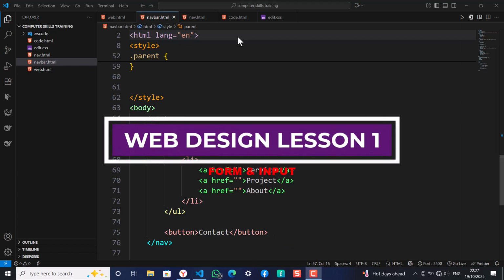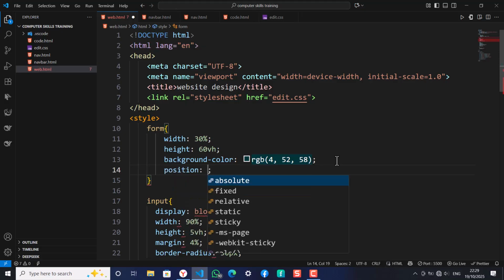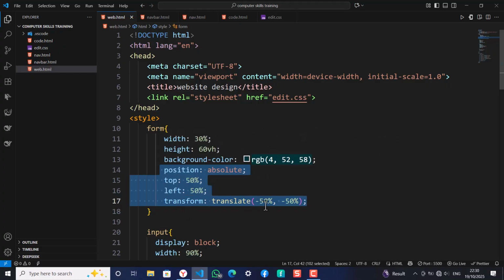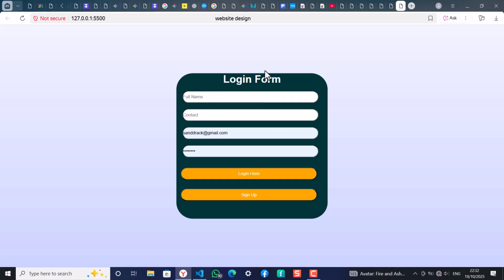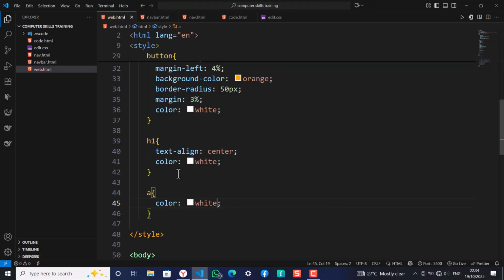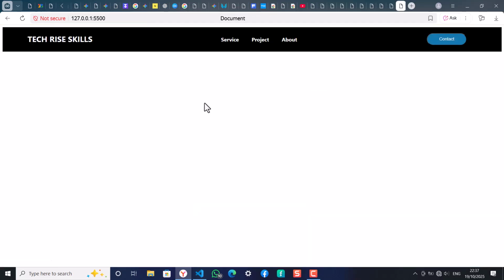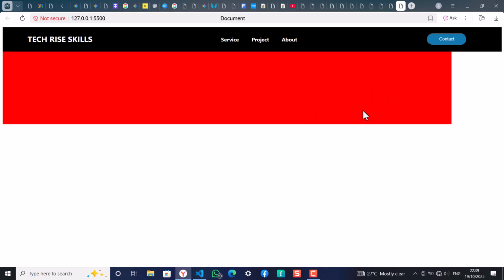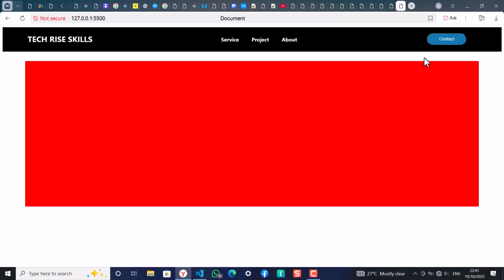#10 WEB DESIGN ON HOW TO ARRANGE THE BOXES AND LINK THE PAGE